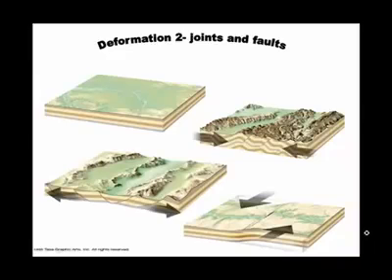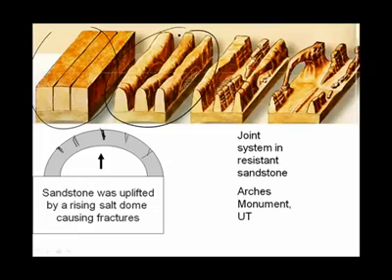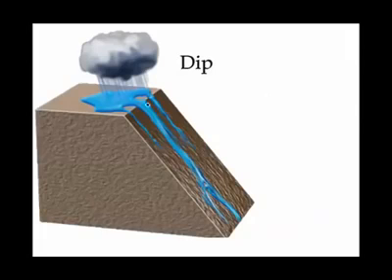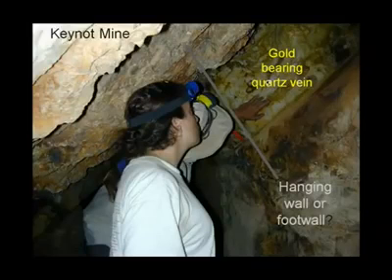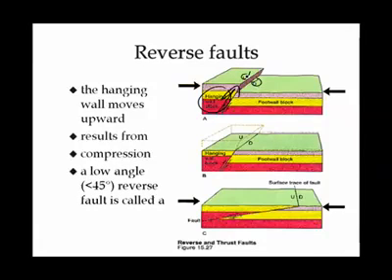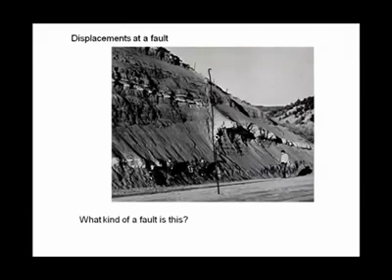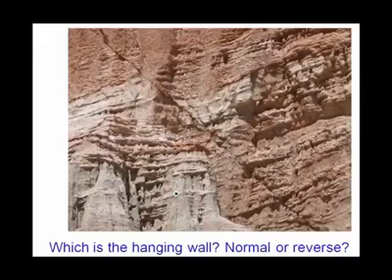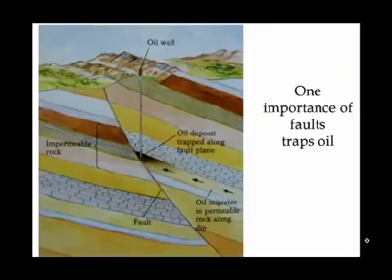Types of fractuares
Deformation Joints and Faults